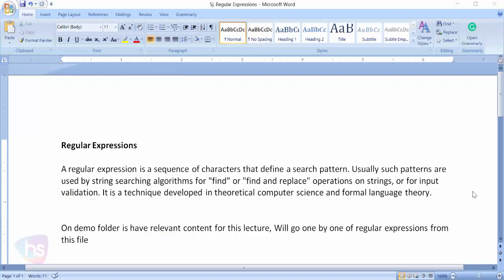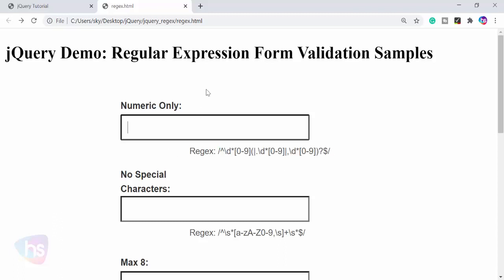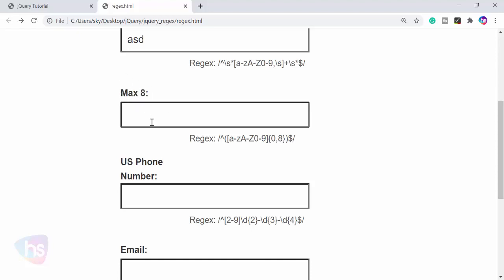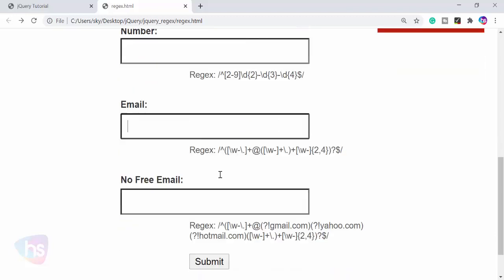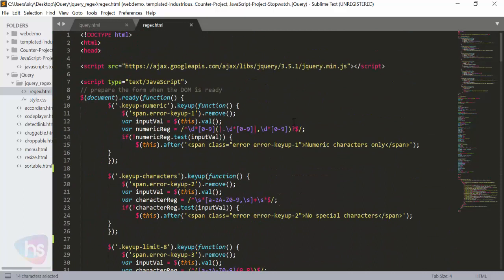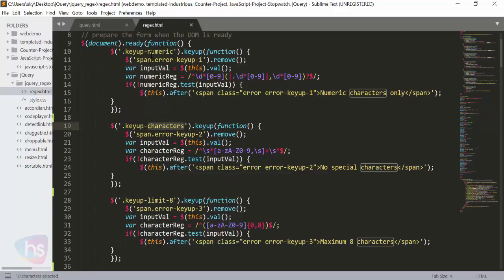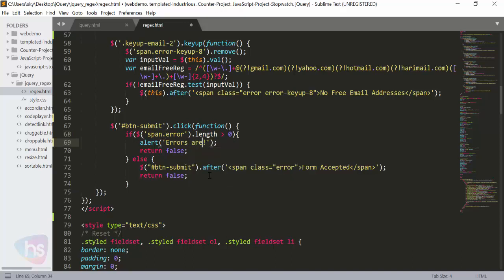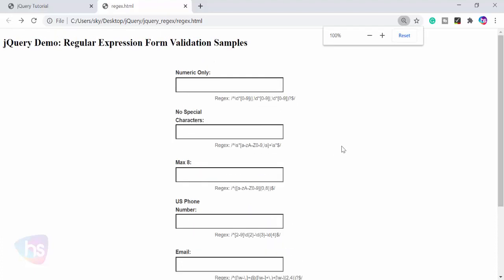regular expression in jquery | jquery form validation| Sekharmetla | Harisystems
regular expression in jquery | jquery form validation |